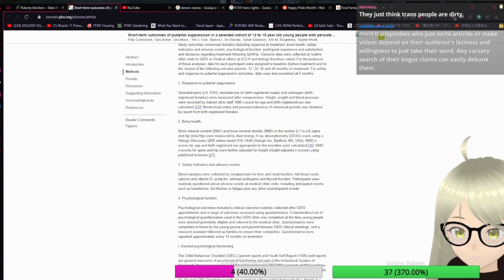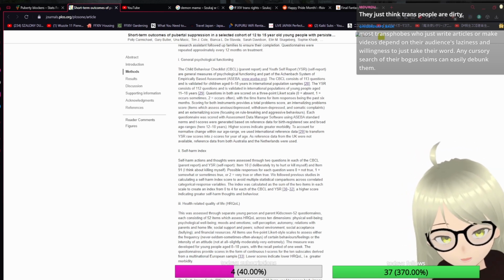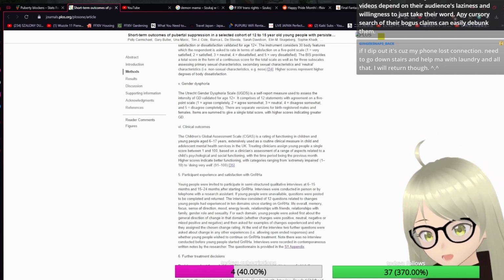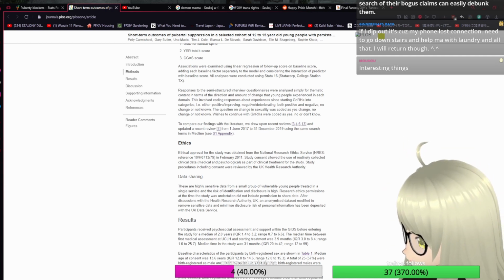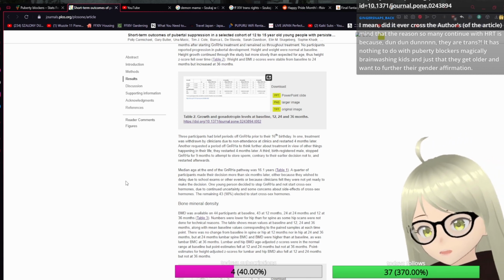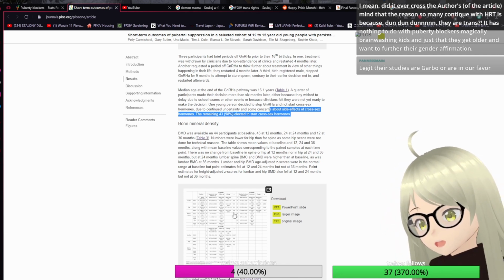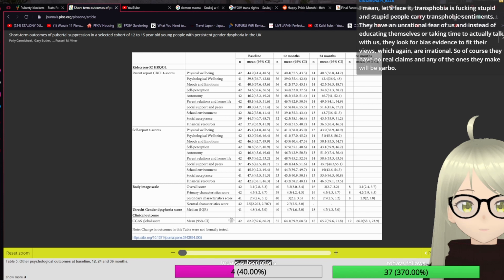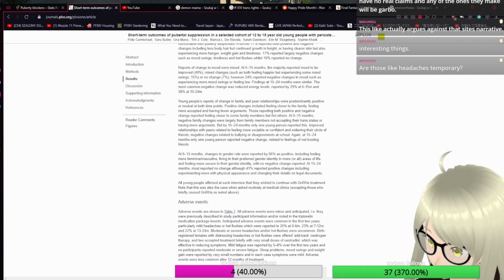Research debunking Transphobic lies - part2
Socials below 👇
A dishonest transphobic page makes several unscientific claims.
We are looking into one of them. The research is on!